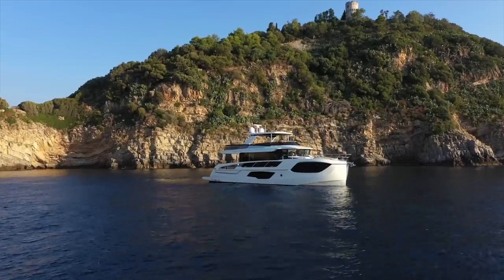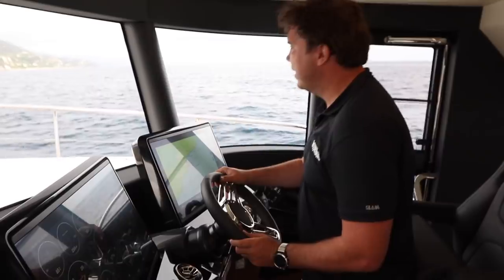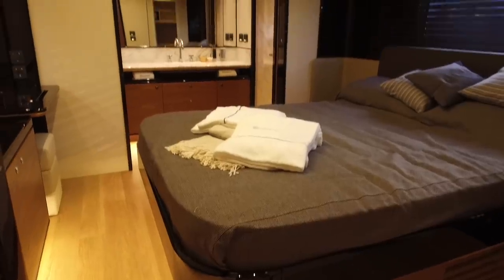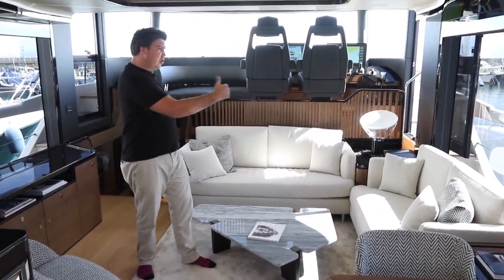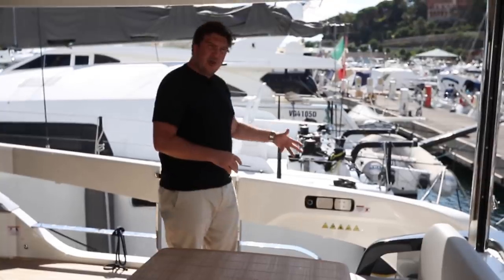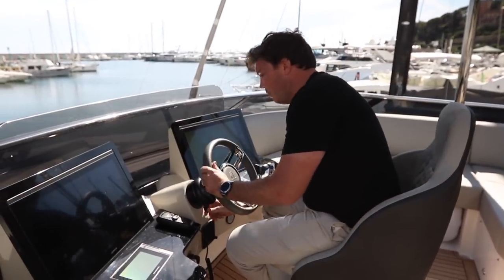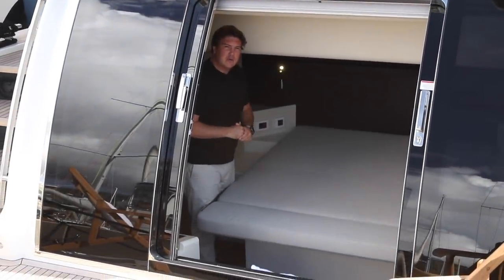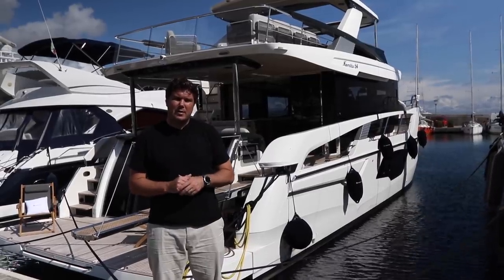This $3.2m trawler has a trick up its sleeve | Absolute Navetta 64 review | Motor Boat & Yachting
The latest addition to Absolute’s quirky Navetta family possesses all the qualities we admire in the range but with a notable trick up its sleeve. MBY deputy editor Jack Haines takes a test drive of the Absolute Navetta 64...

Price as tested: €2.7million (approx $3.2million)